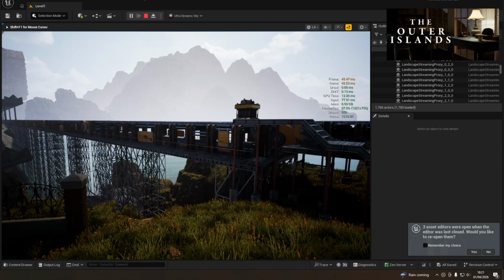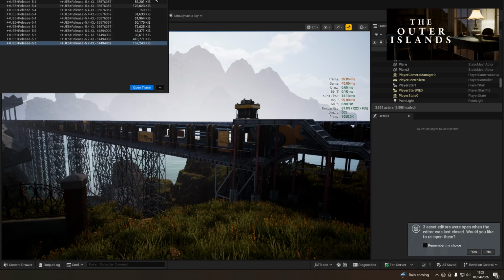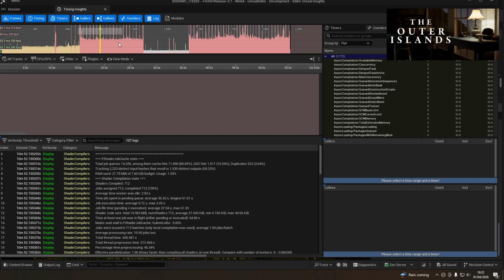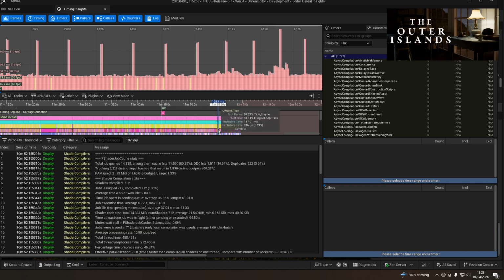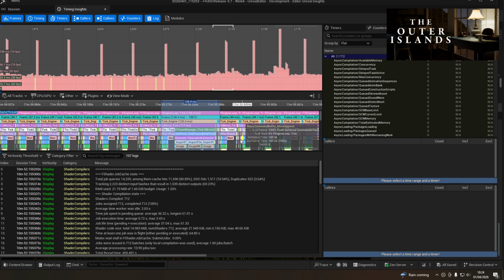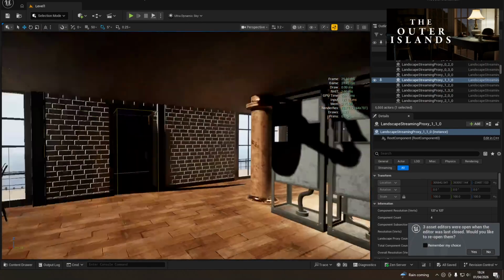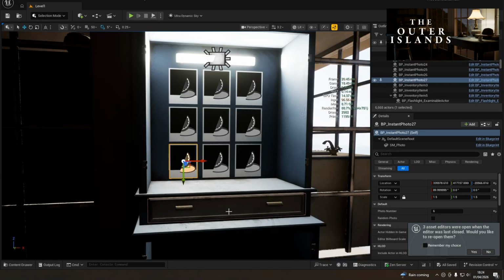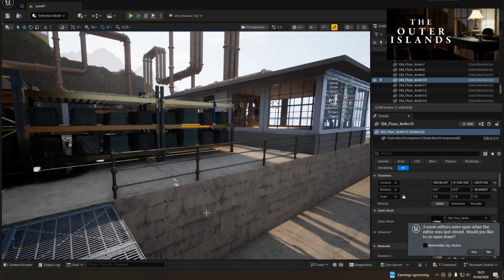Dev Log 1.4 - Glitch Hunting using Unreal Insights - The Death of Camera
Looks like old clicky is getting led into the back stoop while I load the shotgun.

Find out more about how to locate your own frame ruining glitches by watching this video then experimenting like hell - you will get there!